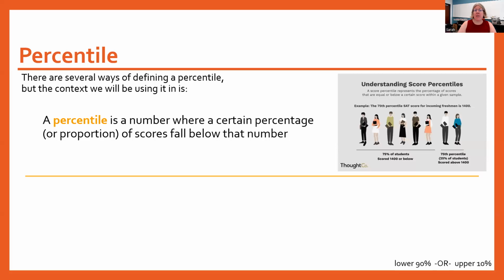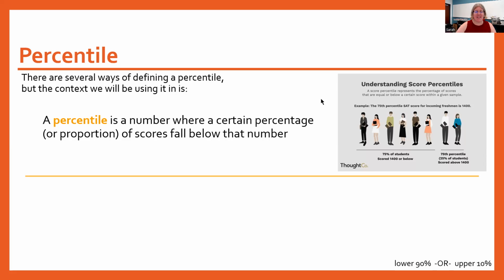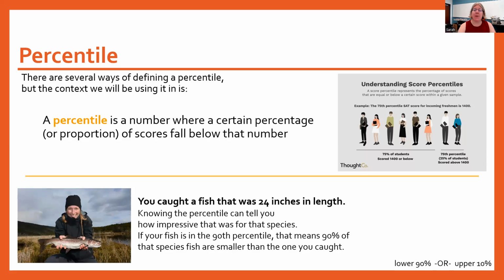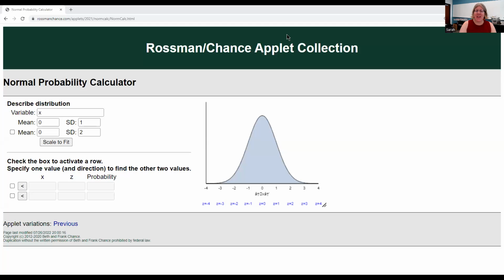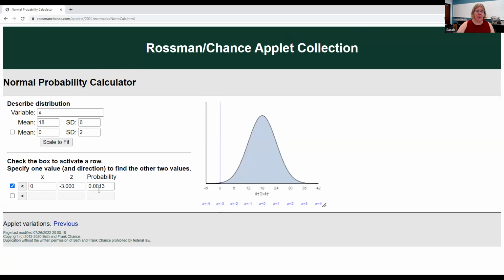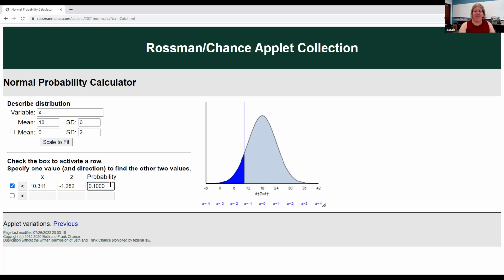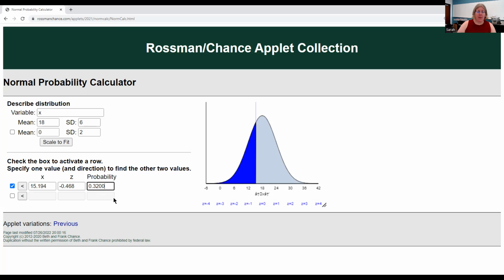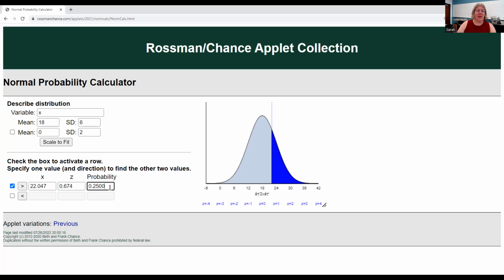Math113 Video 03J